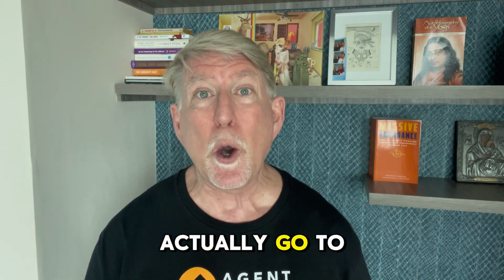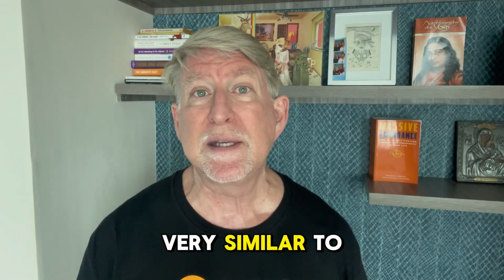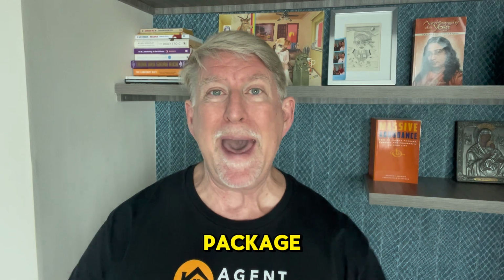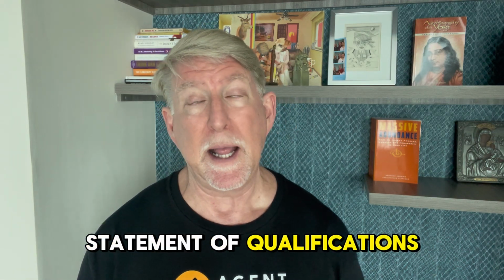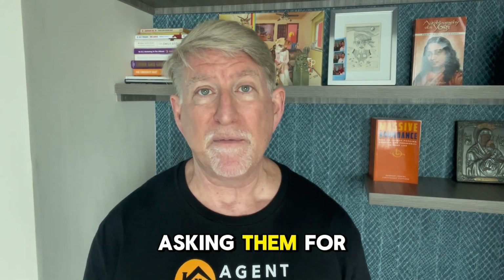Want Clients to Remember You Forever? Try This!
👉With 30 years of experience as a real estate listing, I can show you how to 10X your listings

Want to see why I’m basically the superhero of real estate listings?

It’s got more proof than your grandma’s family photo album.

Spoiler: I’m really good at this. Click and check it out before my mom downloads all the copies! 👇